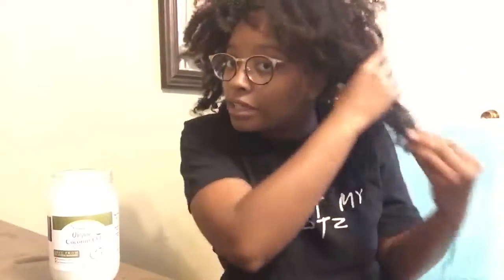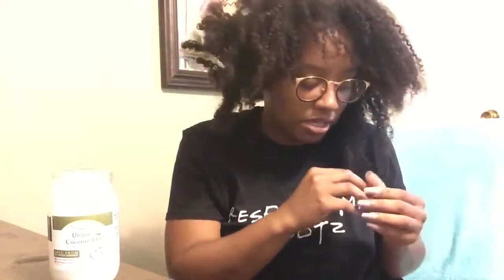WASH DAY for natural hair [DIY Prepoo] in 2018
Everything else could FAIL if you don't get it right from the beginning! Washing your hair is one of the most important parts to a successful hair journey!

This wash day for natural hair will show you a very effective Prepoo that I've been using.

It's simple, it's comes in ONE container, and it's CHEAP!

I show you why this cocktail is beneficial for hair health and growth and I have bonus footage of how to apply it to your hair!

Make sure to download your worksheet that accompanies this video series